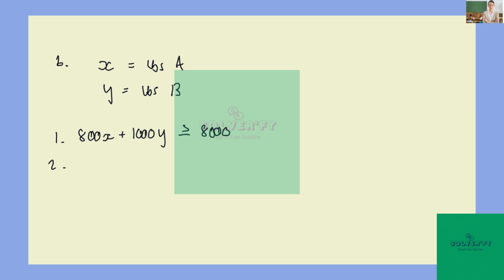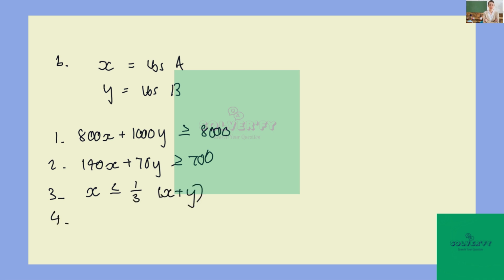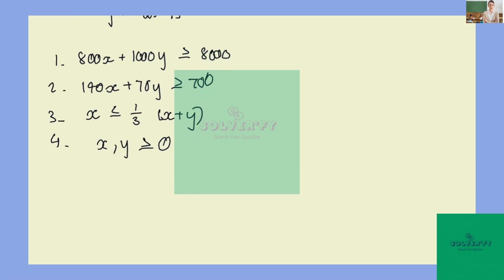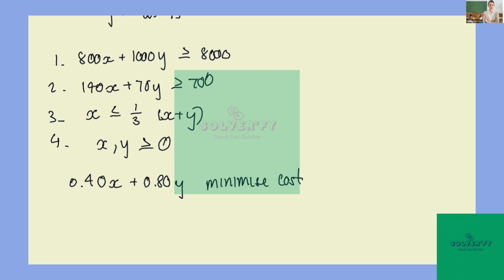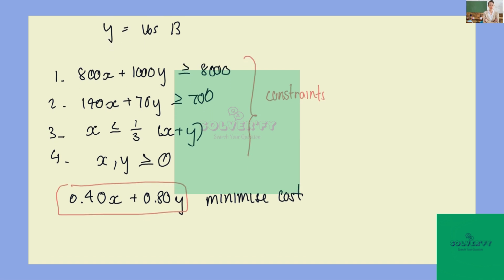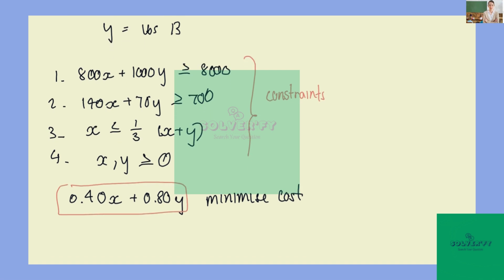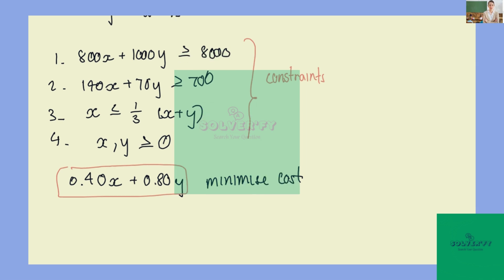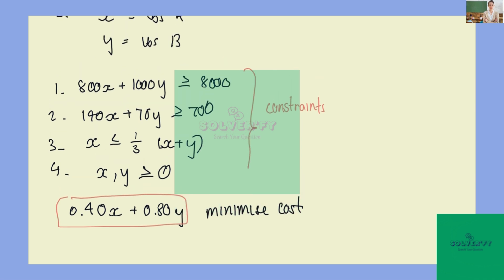[Math] Mr Karabatsos is an elementary school teacher who also raises goats for supplemental income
[Math] Mr. Karabatsos is an elementary school teacher who also raises goats for supplemental income. He is trying to decide what to feed his goats. He is considering using a combination of goat feeds available from local suppliers. He would like to feed the goats at minimum cost while also making sure each goat receives an adequate supply of calories and vitamins. The cost, calorie content, and vitamin content of each feed is given in the table below Feed Type A 800 calories (per pound), 140 units of vitamins (per pound),  0.80 (cost per pound) Each goat requires at least 8,000 calories per day and at least 700 units of vitamins. A further constraint is that no more than 13 of the diet (by weight) can consist of Feed Type A, since it contains an ingredient that is toxic if consumed in too large a quantity. Formulate this same model algebraically. b. Formulate and solve a linear programming model for this problem on an Excel spreadsheet